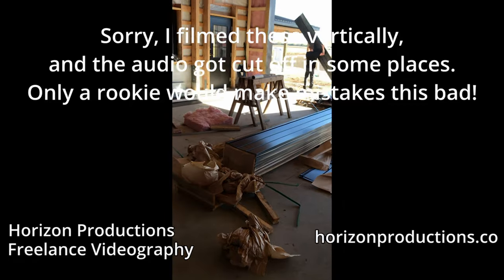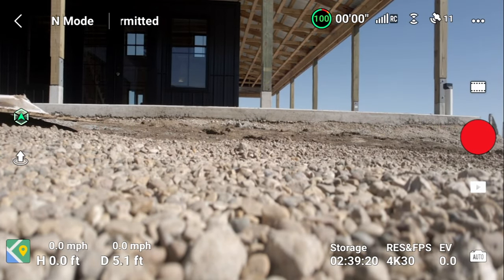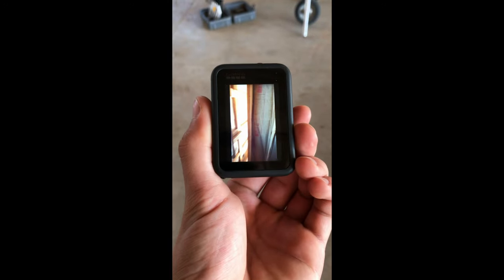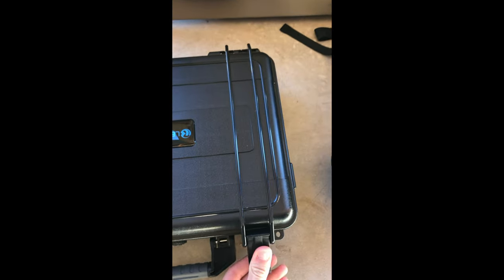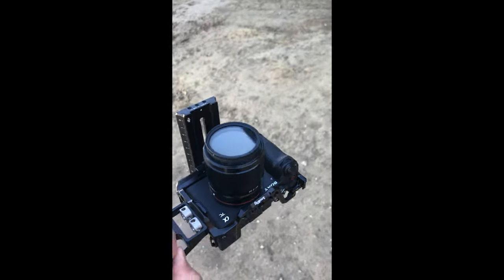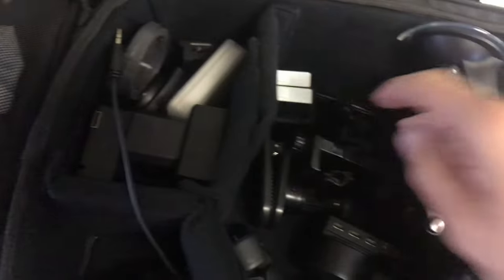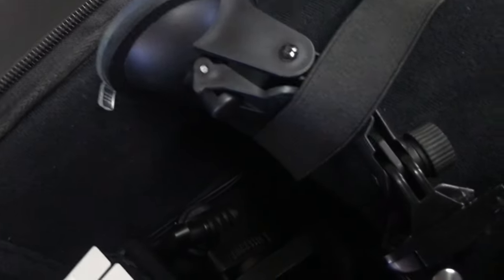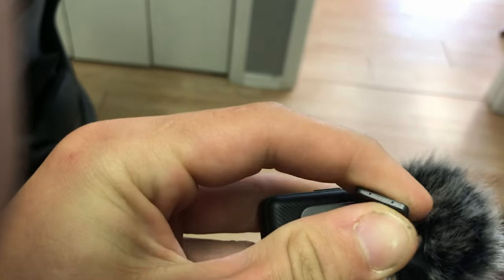My Repeat Clients | Vlog 01